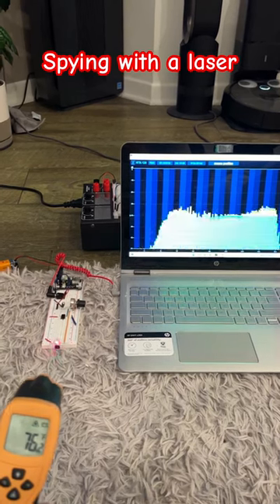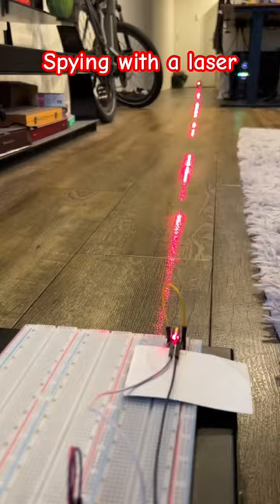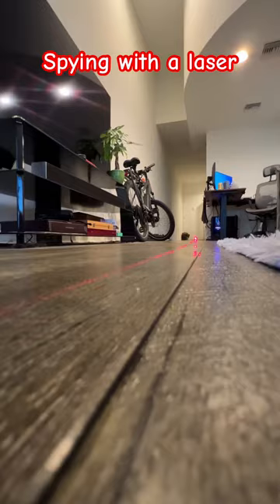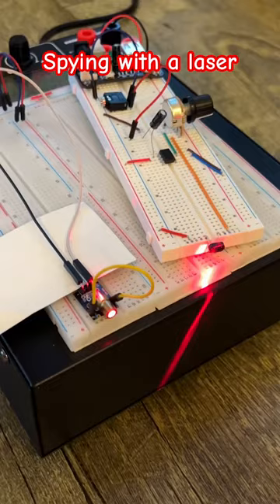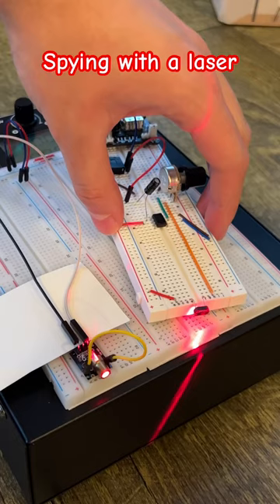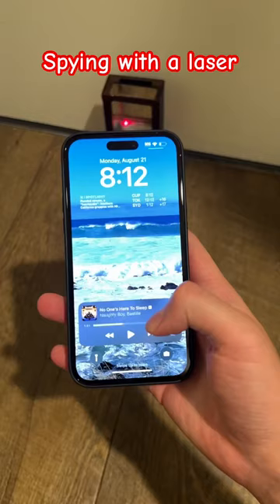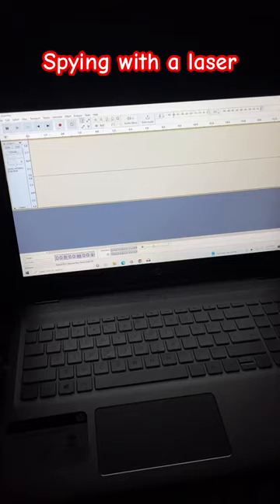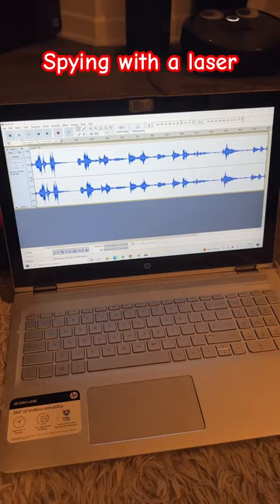I built a laser that can turn random objects into microphones